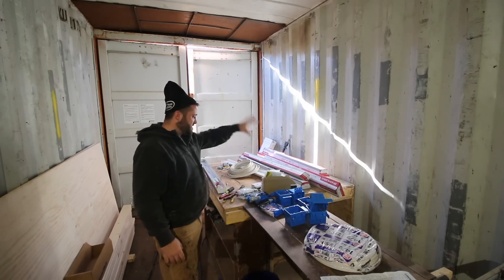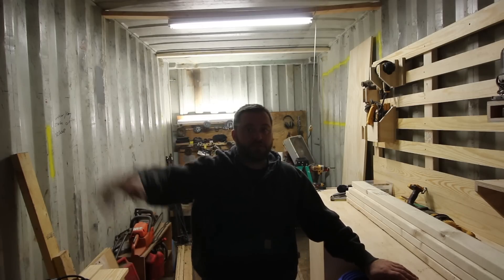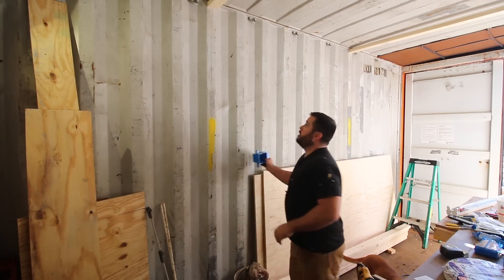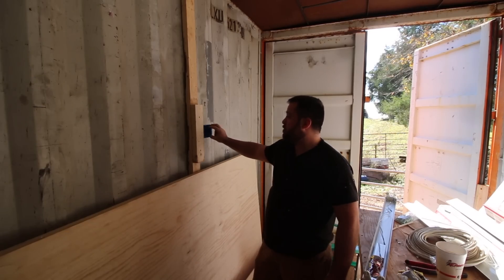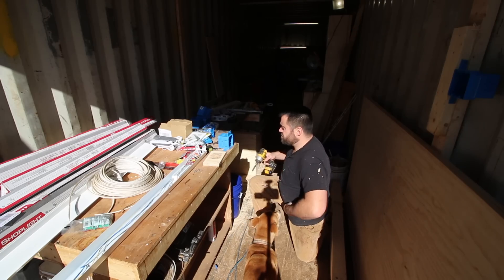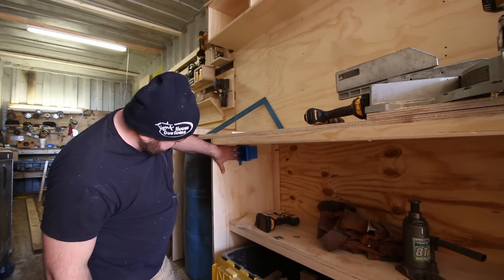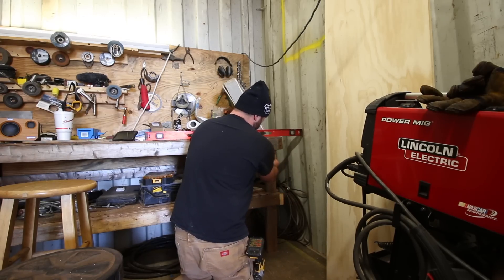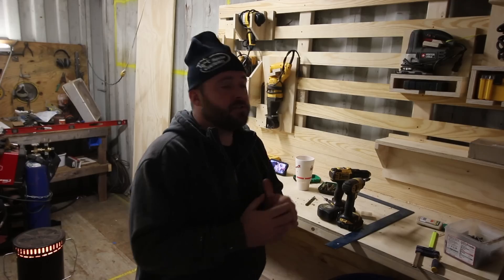#1 Let's light this one up.